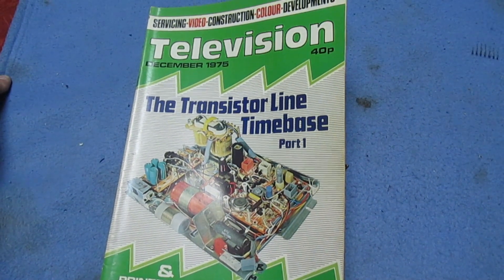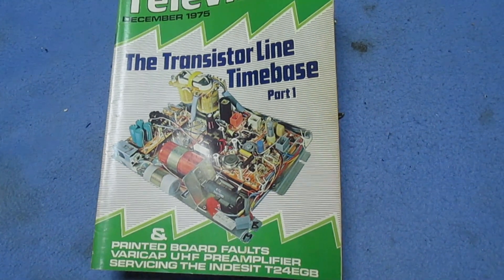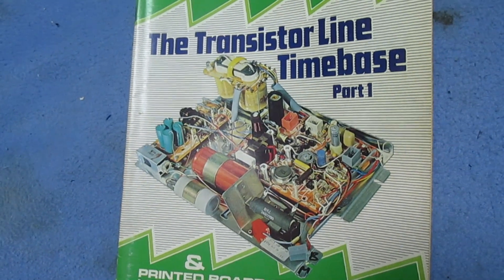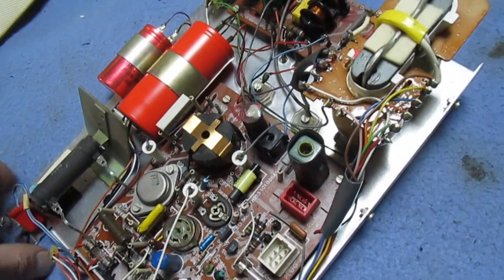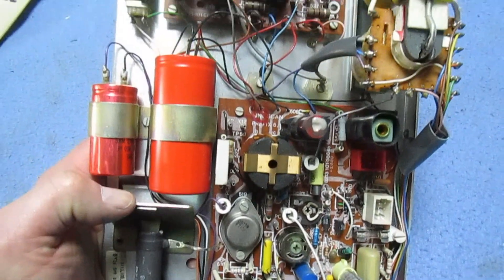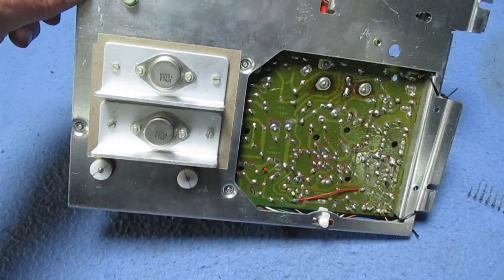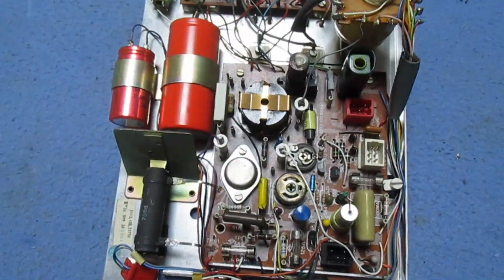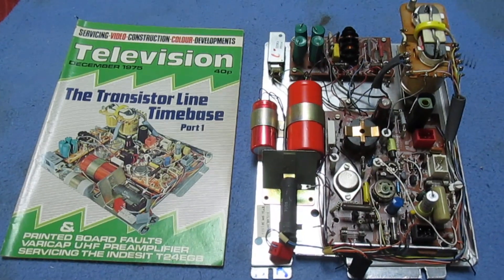Philips G8 line timebase panel .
Here we take a look at a Philips G8 timebase panel which could be brand new !